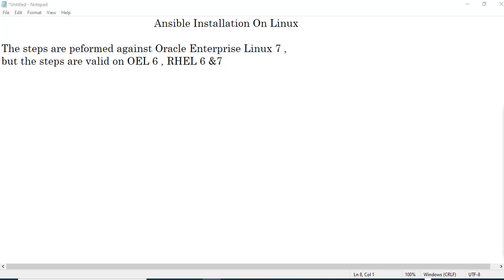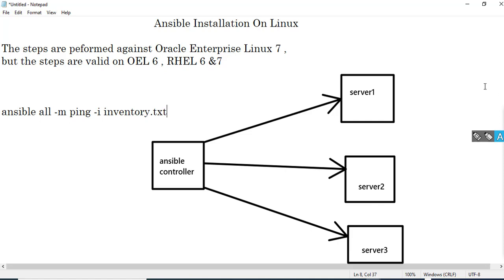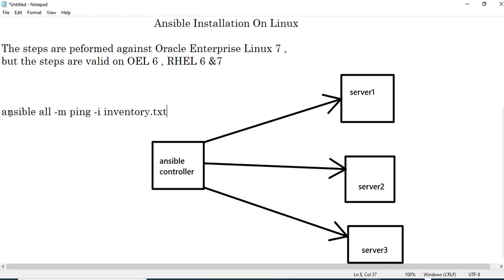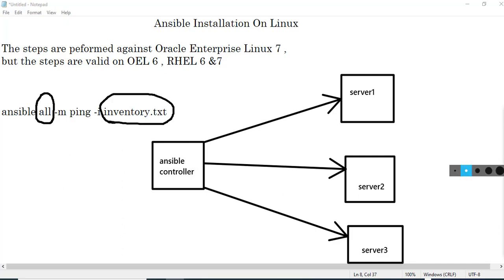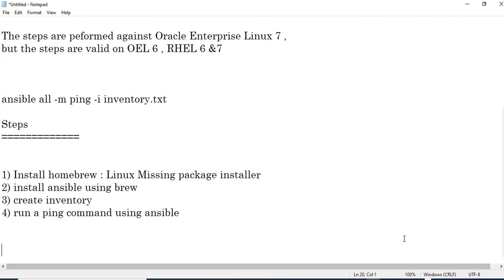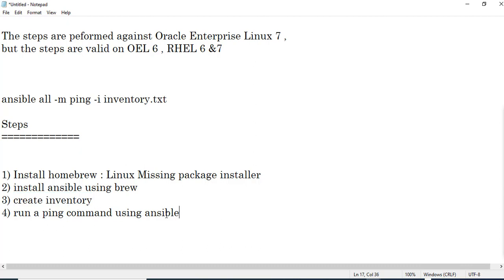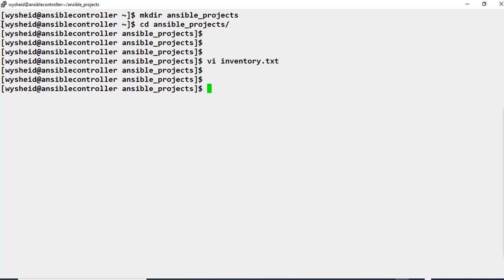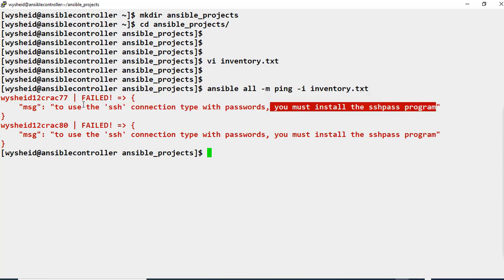Steps for Ansible installation on Linux | Ansible Installation and configuration on Linux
In this tutorial ,we discuss the installation of ansible in Linux . Here we are using Homebrew( A linux package) installer for Ansible installation on Linux. The tutorial is made on Oracle Enterprise Linux , but the steps can be applied on Anisble Installation on Red Hat Linux various versions or any other version of Oracle Enterprise Linux